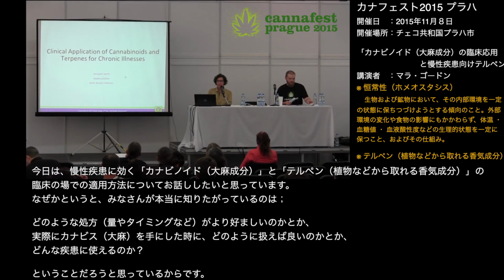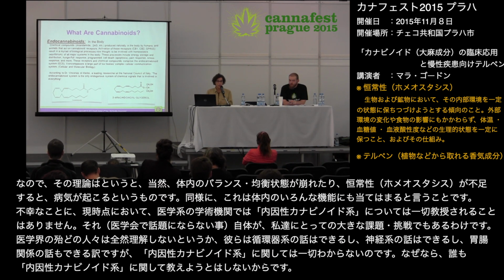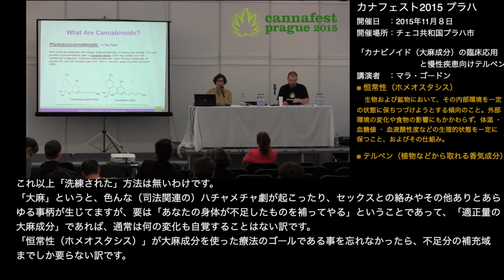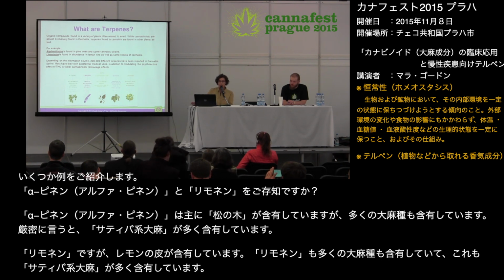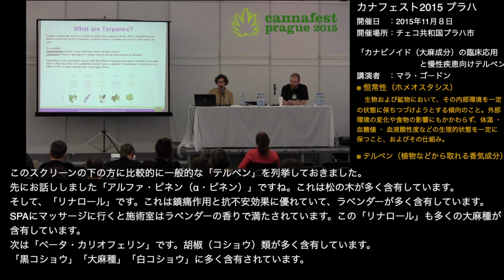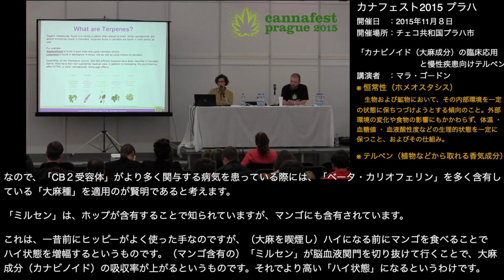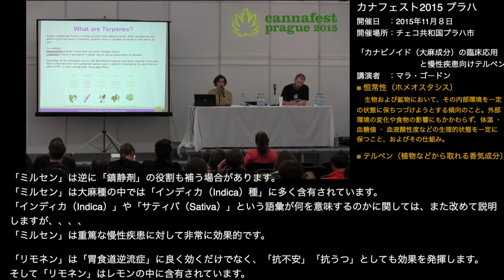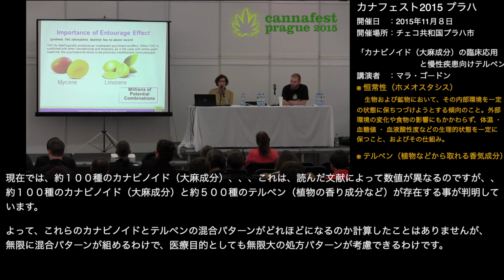大麻の真実：カナビノイド（大麻成分）の臨床応用 マラ・ゴードン カナフェスト2015 ①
マラ・ゴードン氏は、元々、「プロセス工学技師（Process Engineer）」として「フォーチュン５００」に載る大手会社の工程管理プログラムのソフト開発に関わっており、「科学研究員（Research Scientist）」としての側面もお持ちで、データや数値にうるさい人の様です。世界各地でセミナー講演をされている様ですが、「医療大麻と大麻系薬品の開発・販売」の会社を起こして主に米国・オーストラリアで多くの人々の生活と考え方に変化をもたらす活動中とのこと。

『カナフェスト2015 プラハ』
開催日　：2015年11月８日
開催場所：チェコ共和国プラハ市

「カナビノイド（大麻成分）の臨床応用
　　　　　　　　と慢性疾患向けテルペン」
講演者　：マラ・ゴードン
※ 恒常性（ホメオスタシス）
　生物および鉱物において、その内部環境を一定の状態に保ちつづけようとする傾向のこと。外部環境の変化や食物の影響にもかかわらず、体温 ・ 血糖値 ・ 血液酸性度などの生理的状態を一定に保つこと、およびその仕組み。
※ テルペン（植物などから取れる香気成分）

＝＝＝＝（以下、y rikimaru の意見）＝＝＝＝＝＝
私個人の立場は、「大麻」という植物自体は栽培が比較的に容易であり、自家栽培が可能である為、『完全な大麻合法化』を持って、各自の責任で「肉体的および精神的な健康回復・健康維持」の『セルフ・サフィシエント（自給自足）化』を理想とするものです。

世の中には、（「ヤマザキパン」や「フジパン」「フランソワーズ」などの全国ブランドのパンがスーパーに並んでいますし、街角には自家製パンを売る店もあります。また、家庭においてはお母さん手作りのパンもあるわけです。なので、マラ・ゴードン氏の大麻系の製薬事業に反対する立場ではありませんが、各自が自分のニーズに合わせつつも、「各自が自家消費用の畑や鉢で自分が必要とする分だけを栽培する」のを基本とするのが理想ですね。

日頃から太陽光発電などでユーティリティーにおける他者への依存度を減らしておけば、突然の災害に対する各自のサバイバル能力が高くなるわけです。
医療も同様ですね。自分自身が健康であり続けるためには、日頃から各自が独自で引き出しを多く持っている（または色んな選択肢に理解がある）方が無難ですね。
＝＝＝＝　以上　＝＝＝＝

★ 医療大麻（カナビス）のポイントは；
・内因性カナビノイド系（Endocannabinoid system）の重要性
　恒常性（ホメオスタシス）の最適化に大きく寄与する

　内因性カナビノイド系（Endocannabinoid system）は３０年ほど前に発見された体内のシステムとメカニズムであり、糖尿病や癌の発生原理から心臓発作や脳卒中からの甦生などにも大きく関与する為、慢性系の疾患が占拠するような長寿社会においては特に理解の必要がある。

内因性カナビノイド系（Endocannabinoid system）は、カナビノイドとカナビノイド受容体が結合して作用をもたらす機能であり、判明しているカナビノイド受容体は以下のとおり；

・ ＣＢ１受容体（脳・心臓・肝臓に集中して存在する）
・ ＣＢ２受容体（免疫系に集中して存在し、体中に広く分布する）
・カナビノイド：
　大麻が含有するもので１２０以上の種類があることがわかっており、
　その中でも約６０種に医療効果が認められている。
　その中でも顕著なのが、ＴＨＣとＣＢＤ。

カナビノイドの中で唯一”精神作用”が認められているＴＨＣ（デルタ９テトラ・ハイドロ・カナビノール）は、”熱”との化学反応（脱酸化）後に初めて”精神作用”を発揮する（火をつけて、煙の形で吸引など）。”生”で大麻を食してもＴＨＣの精神作用は起こらない。

癲癇（てんかん）症状に対する医療効果は、カナビノイドの中からＣＢＤ（カナビジオールまたはカナビダイオール）を抽出するのに成功してから、（ＴＨＣとの区別も含めて）判明した。

また、内因性カナビノイド（体内で分泌するカナビノイド）の存在も判明しており、ＣＢ１受容体（脳・心臓・肝臓に集中して存在する）と結合してＴＨＣと同様の効用をもたらす；

アナンダミド（Anandamide）
２ＡＧ（2-Arachidonoylglycerol ）
の２つがある。

また、「ＴＨＣ」と「ＣＢＤ」は、相互に「アゴニスト」と「アンタゴニスト」の役割を果たしているようです。

よって、「Spice」や「K2」などの製薬会社の産物（ＴＨＣだけを抽出した合成薬[synthetic drugs]）を摂取するよりは、太古の昔から草食動物がやってきたように自然のあるがまま（何も足さない・何も引かない状態の）「生」で食した方が、アントラージュ効果（entourage effect）が伴い、よりバランスの取れた作用が期待される。

有史上、過剰投与で死亡したケースが無い大麻は、禁断症状も無いため、一般的に処方されている鎮痛剤の代替となるだけでなく、ケシから精製されるヘロインなどのハードドラッグ・オピオイド系薬剤の禁断症状を緩和するハーブとしての利用価値も高いことが分かってきている。

※　大麻の過剰投与で死亡ケースが無い理由は、中枢神経系の脳幹（特に延髄・橋にカナビノイド受容体が存在していない為に、そこ）に分布している呼吸中枢に影響を及ぼさないからだとの研究報告がある。

「POT Book（大麻の本）」 Dr. Julie Hollande 著
　臨床現場からの”たたき上げ”である医者（ジュリー・ホーランド先生）が、大麻に関して医学からの見地でまとめた初めての本。
医学と英語読解力に”自信のある”方には、是非、購読をお勧めします。
アマゾンで購入可能です。

「目からウロコ」ですよ！！
カナビノイドの効用例５つ：
内因性カナビノイド系（Endocannabinoid system）のメカニズム

１）神経変性疾患：
アルツハイマー、パーキンソン、脊髄性筋萎縮症（SMA: Spinal Muscula Atrophy）などの症状の緩和

２）ＰＴＳＤ（心的外傷後ストレス障害：Post Traumatic Stress Disorder）：
ＰＴＳＤ患者は、健常者に比べて、アナンダミド（Anandamide）の分泌レベルが低いことが研究結果として判明している。

＊ アナンダミド：
2-AG と同様、ＣＢ１受容体と結合する内因性カナビノイドで、ＴＨＣと同じ働きをする。

３）慢性・難治性疼痛：
カナビノイドには、抗炎症作用、抗痙攣作用、鎮痛作用、筋弛緩作用があることが判明している。

４）抗癌作用：
カナビノイドには、がん細胞のアポトーシス、腫瘍の縮小作用があることが判明している。

５）合成薬品に起因する禁断症状（離脱症状）の緩和

2016年現在、嗜好用大麻市場は７2億ドル（≒8,640億円）との見積り。
2020年には、医療大麻のみでも、その倍（144億ドル≒17,289億円）市場になるとの予想。

大麻の合法化が進めば進むほど、薬物犯罪件数が”減少する”ことも判明。

私は、全ての薬物関係の問題は、犯罪ではなく『医療問題』として取り扱うべきだと考える。その方が道徳的であり、社会の経済にとっても”理にかなった”より良い方向だと考えている。

理由は：

１）薬物の合法化で、『裏社会の専売』が無くなり、
　　即、裏社会による闇流通の撲滅に寄与する。

２）薬物中毒者を罰し、「犯罪者」のレッテルを貼るのではなく、
　『病人・患者』として『保護』する方が、有益な存在として社会に復帰しやすくなる。

３）合法化で、司法による検挙収監の労力・経費が即削減される。

４）大麻が『ハードドラッグへのゲートウェイだ！』って主張される方がいますが、酒もタバコも（精神の高揚を目的に嗜好するのであれば）ドラッグな訳です。大麻だけが『ハードドラッグへのゲートウェイだ！』と云う論理は成り立たなくなる。

　　むしろ、禁断症状のような副作用の無い大麻は、ハードドラッグの禁断症状を緩和するハーブとしての利用価値が高い。

５）大麻の合法化で、大麻に関しての研究が（研究機関にて）容易になり、既に臨床の場で明らかになっている効用も含めて、科学的なさらなる研究成果とその応用・効用が大衆にとってアクセスしやすくなる。

６）医療の面だけでなく、大麻の工業用原料としての価値研究も進められれば、現存技術への即応用だけでなく、将来的なエコ技術革新へドラスチックに寄与するようになる。
などなど、、いろいろです。